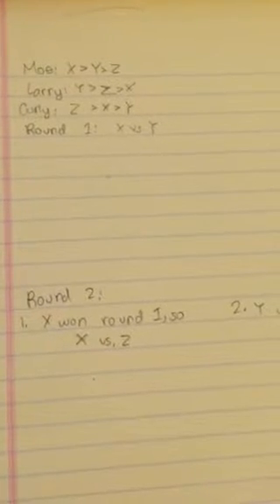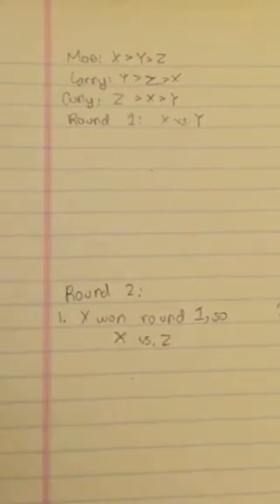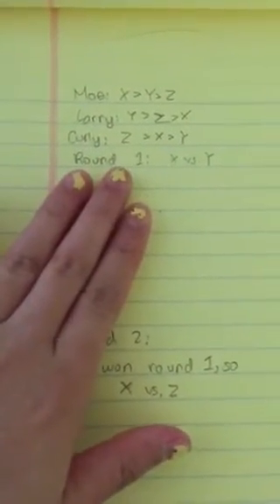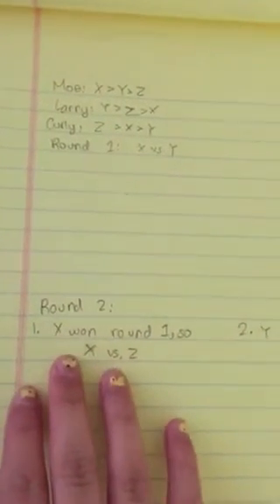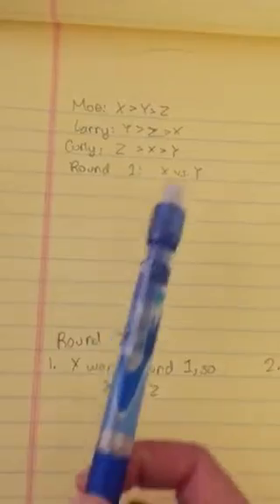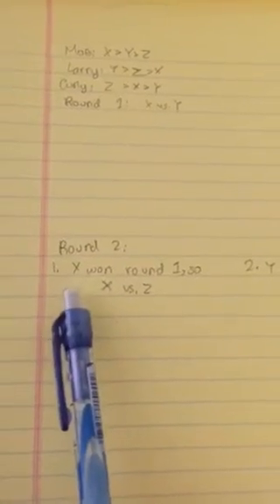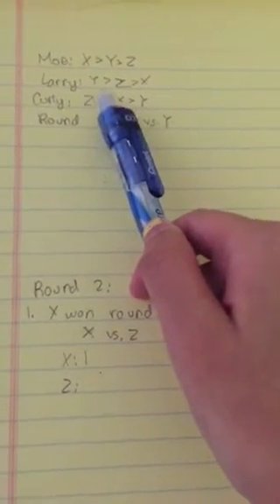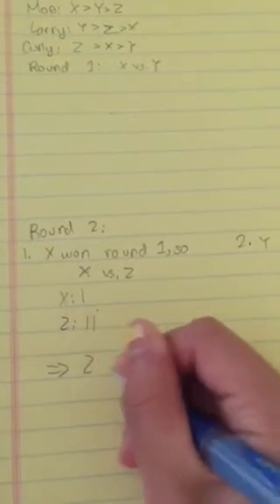Econ 100C voting game lecture recap